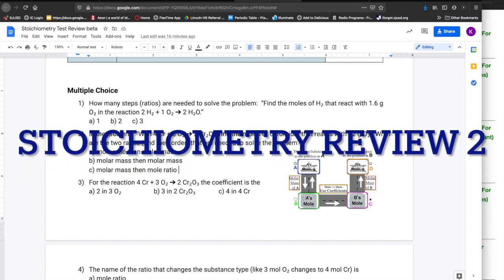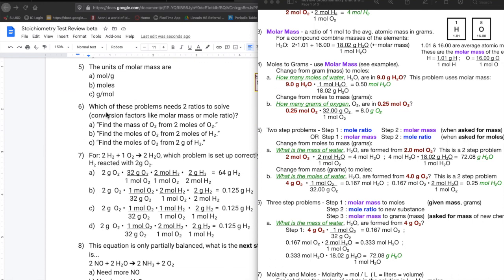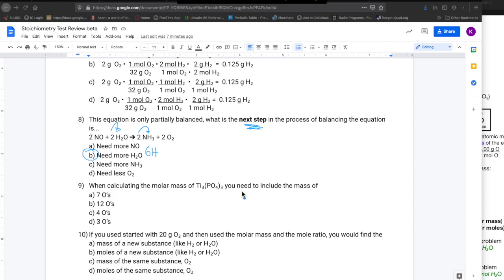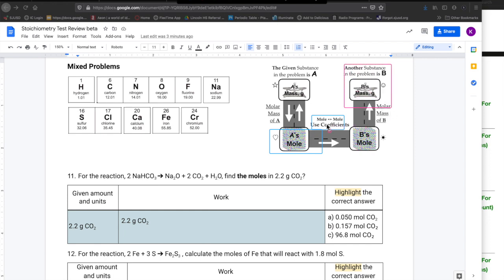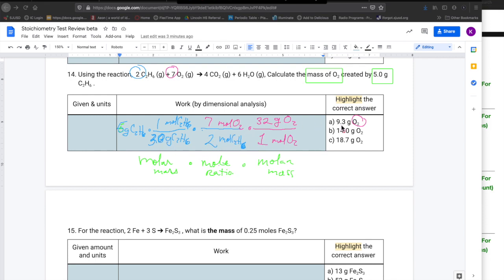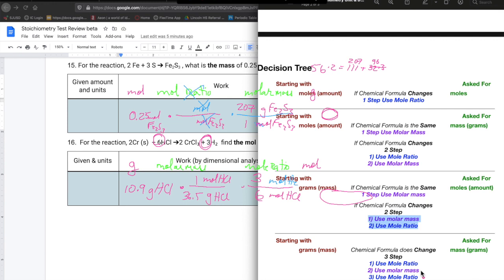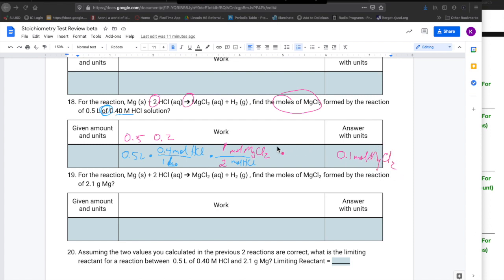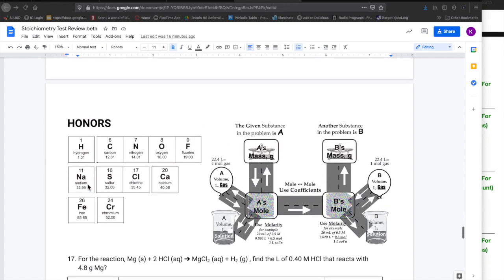Review Stoichiometry 2 HD 720p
Here are the last three parts of the Stoichiometry Review for the test (the second review) .  I show how the Multiple Choice is covering important topics, then go over the Mixed Problem set, then go over using volume, L, for gases and solutions, as well as, how a limiting reactant problem works.
Watch for what you need, it is like a lecture with answers to the worksheet.